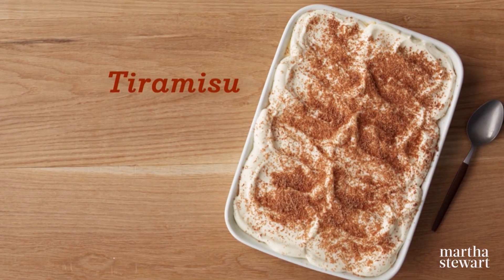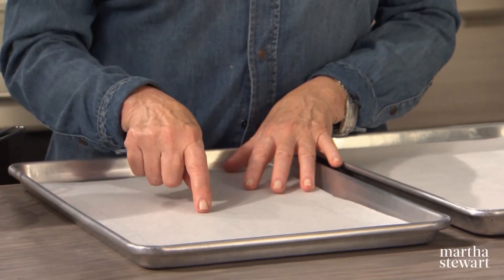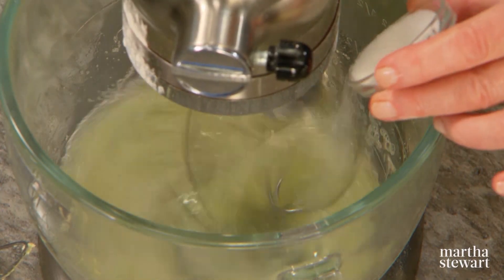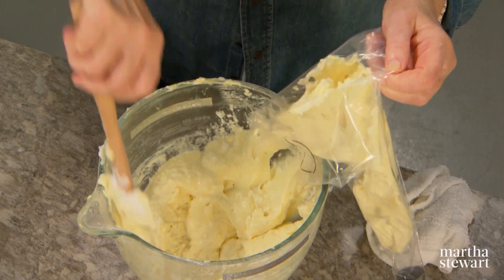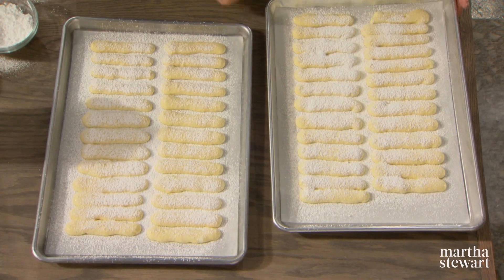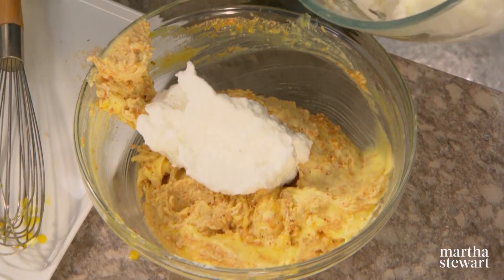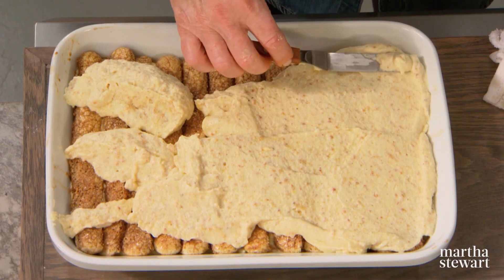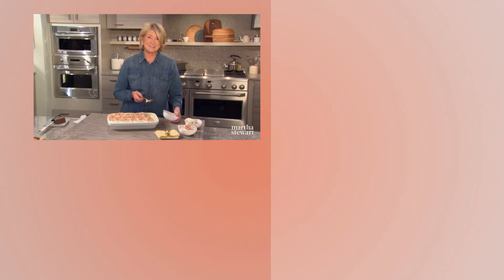Martha Stewart's Tiramisu | Martha Bakes Recipes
Tiramisu is a classic dessert and a coffee lover's dream with its delicious coffee-flavored layers. Made with layers of ladyfingers dipped in espresso and homemade mascarpone, and topped with whipped cream and grated milk chocolate. Creamy and sweet with bursts of flavor, this recipe will become a new favorite.

00:00 Introduction
00:21 Ladyfingers
03:54 Assembling the Tiramisu
06:15 Final Result